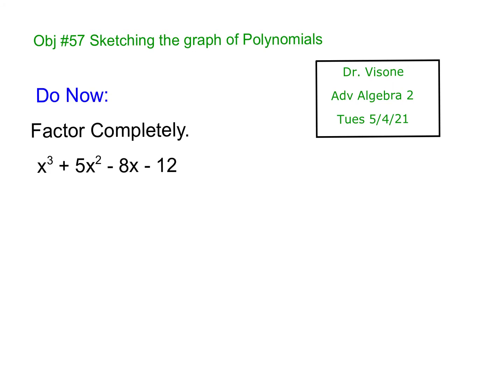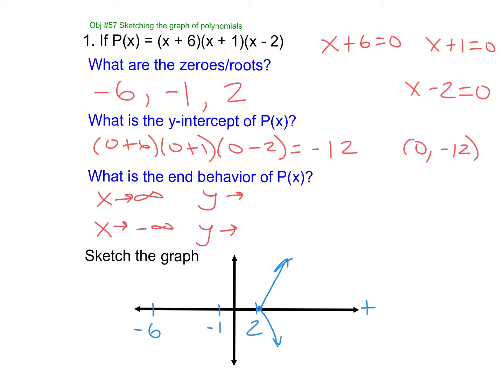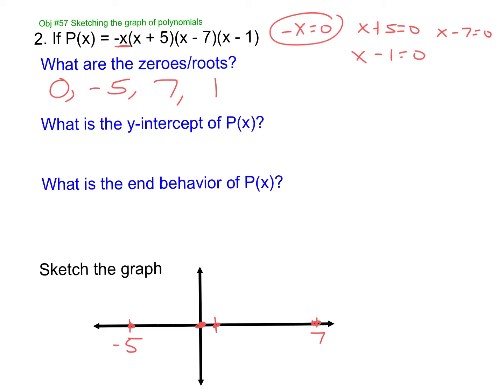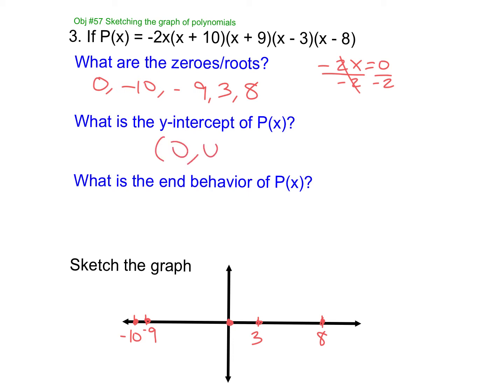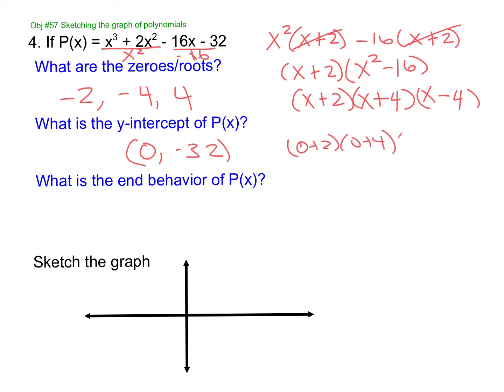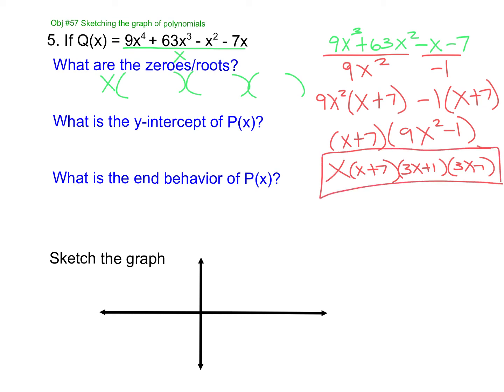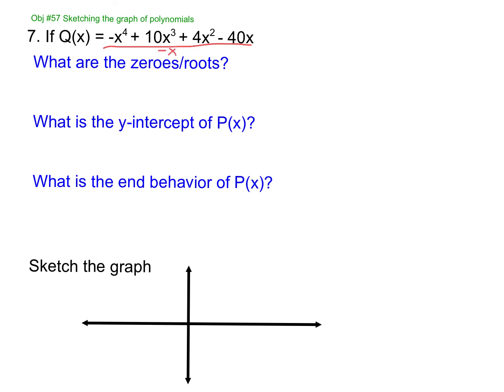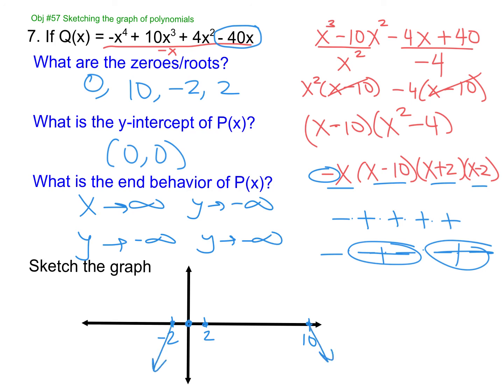57. Graphing polynomials- factor by grouping.mp4